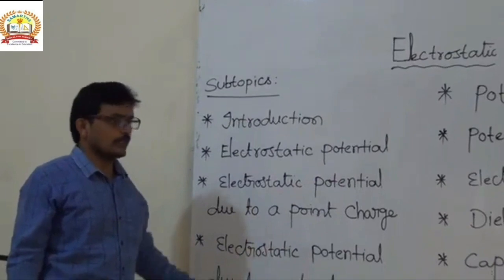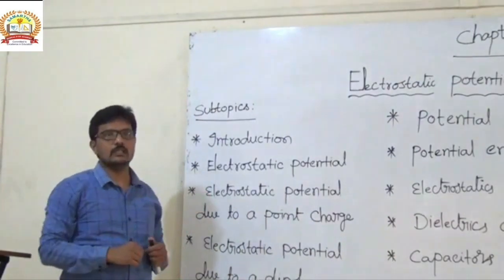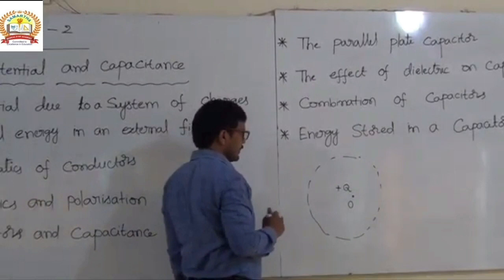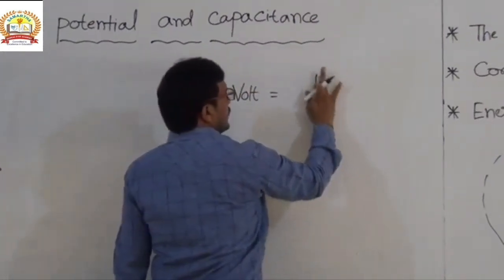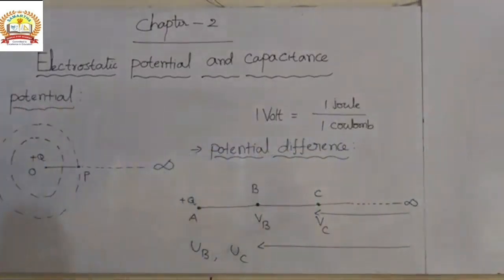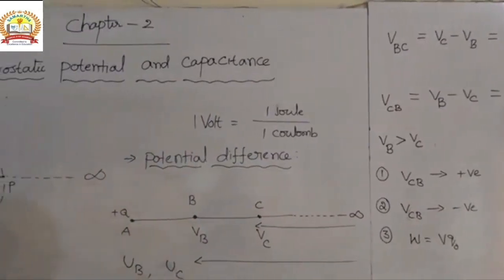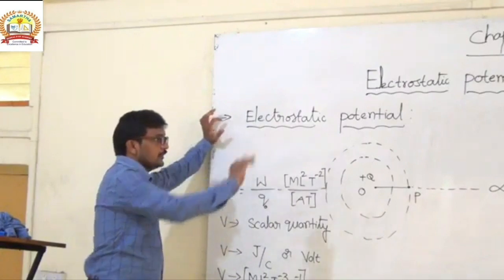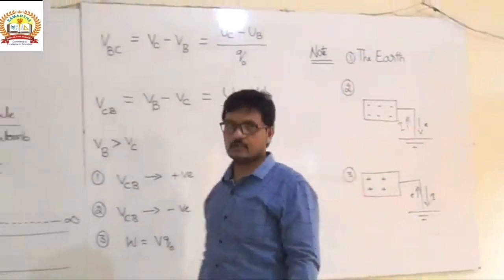ELECTROSTATIC POTENTIAL AND CAPACITANCE DAY 01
Online Classes by Chari Sir